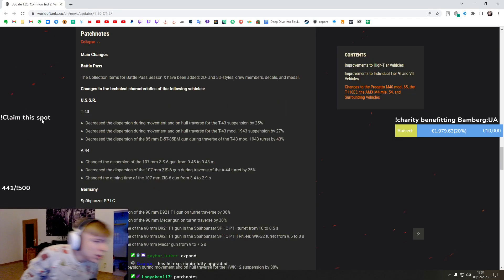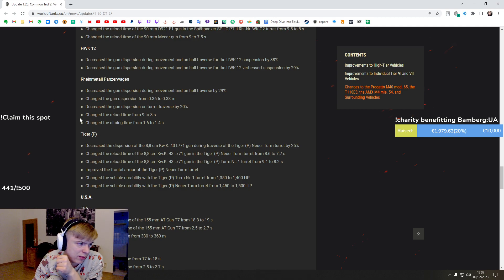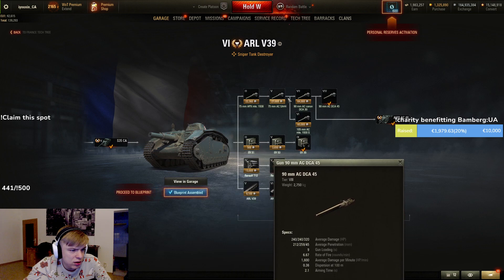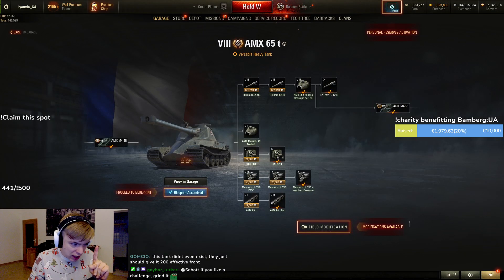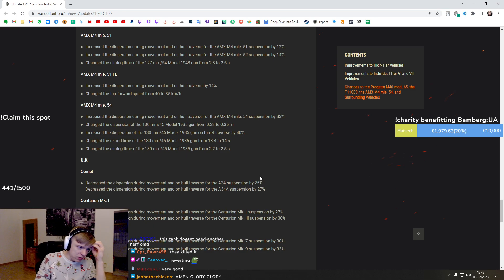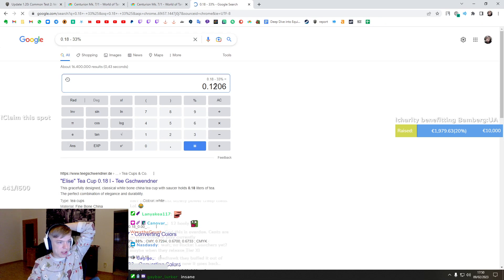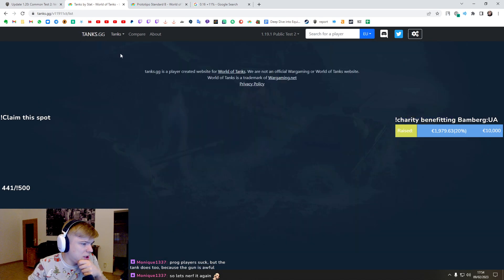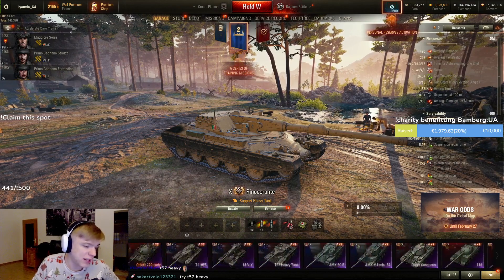iyouxin reacts to nerfs and buffs in Update 1.20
🖥️ My PC:
Motherboard PRIME Z370-A
CPU Intel Core i7-8700K
Video card GeForce GTX 1060 6GB
Mouse  : Glorious model D
Keyboard : Corsair k70 (RIP SVEN)
Monitor AOC

World of Tanks, Wot, Wargaming, iyouxin, iyouxin wot, twitch